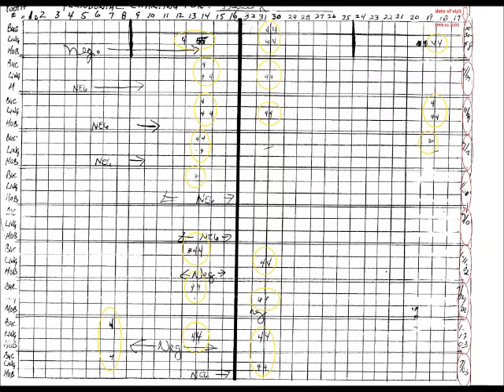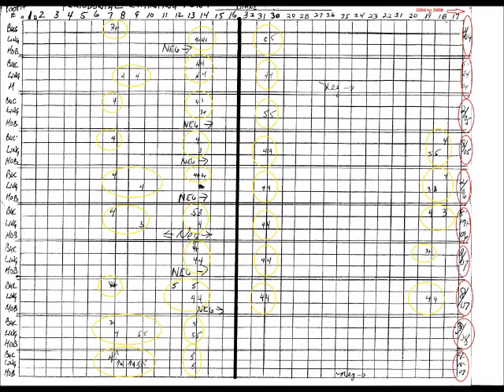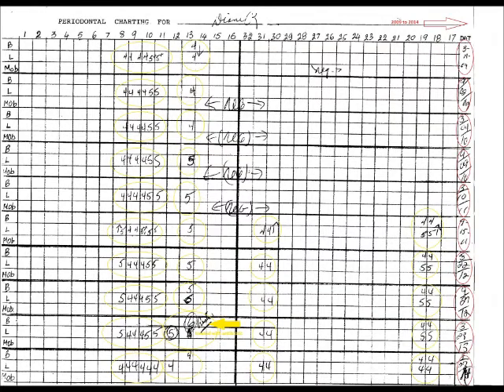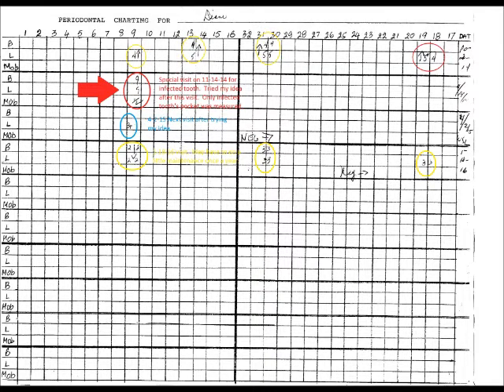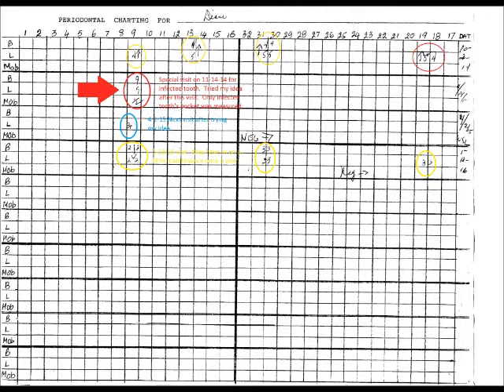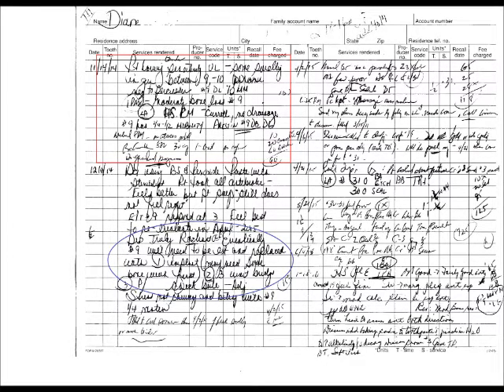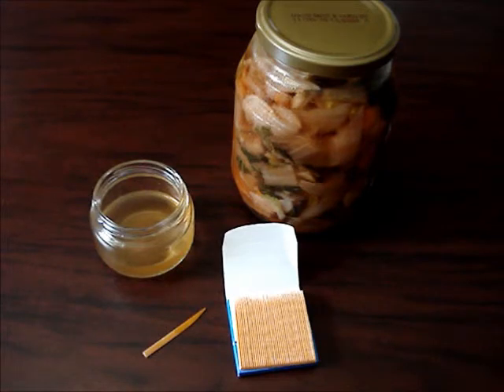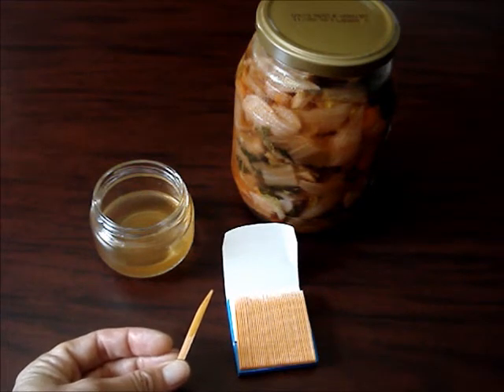Natural Cure For Gum Disease Amazing Results!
Applying this probiotic saved my tooth & cleared up my gums. I show my dental records to prove it works.  Scientific evidence supports probiotic use to treat gum disease.

See link to article about using probiotics to treat gum disease